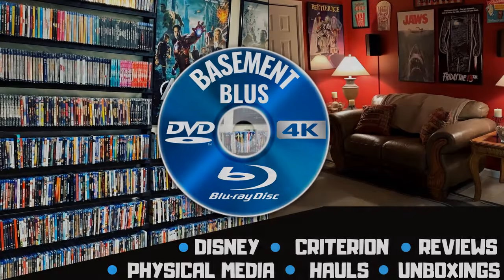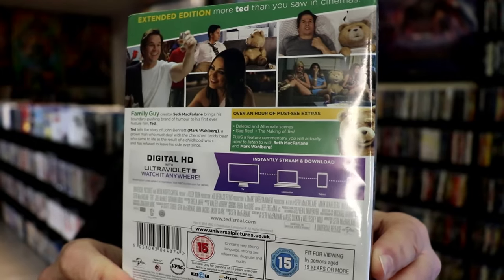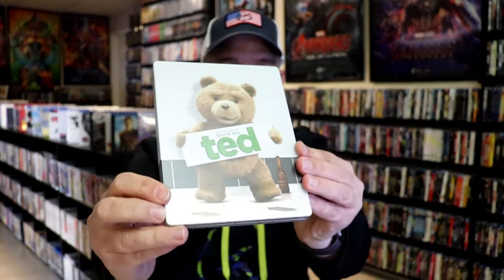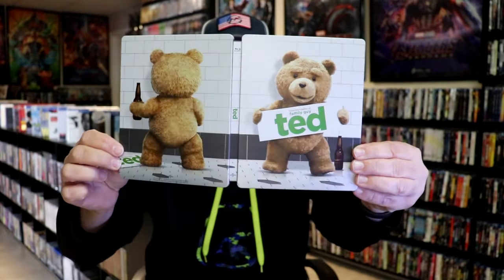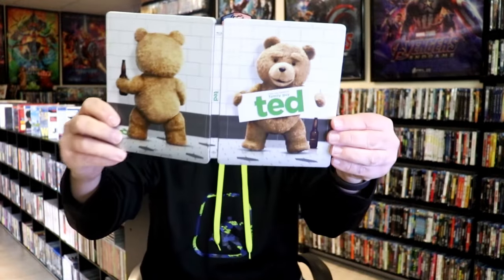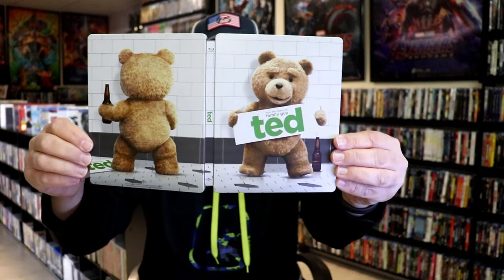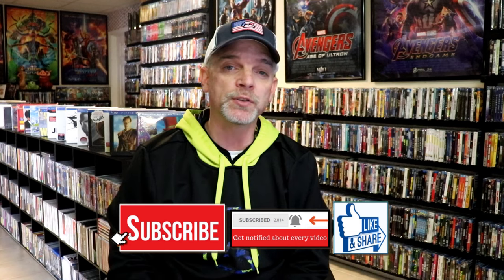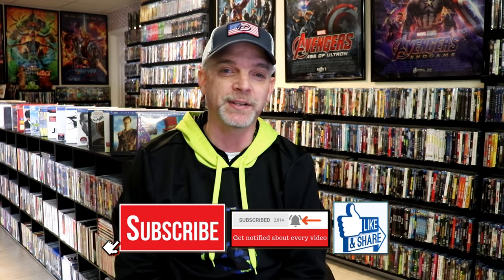Ted Blu-ray Steelbook | Released June 22, 2015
► Purchase the Blu-ray